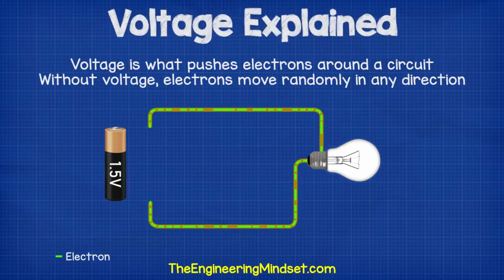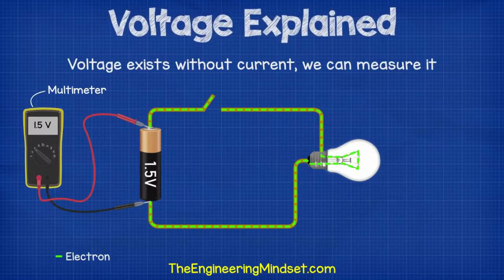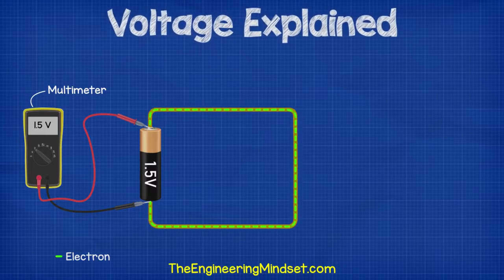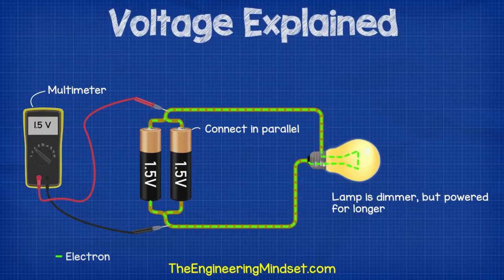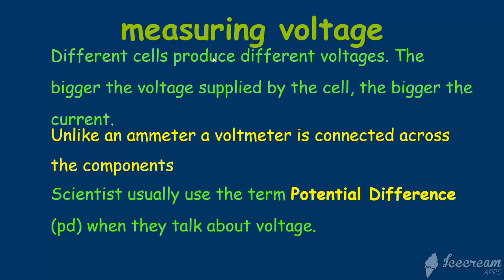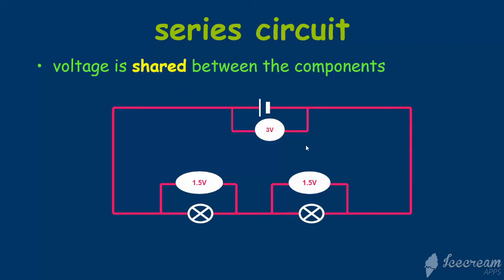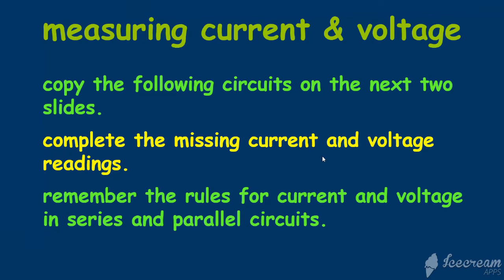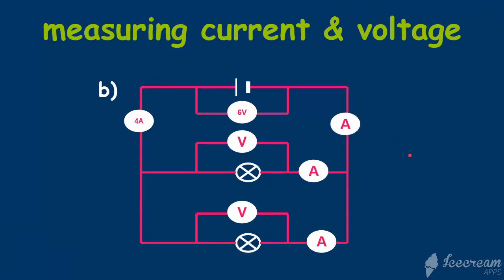ElectriCircult003 unit9 2020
Concept of voltage or potential difference
Measuring Voltage
Volts